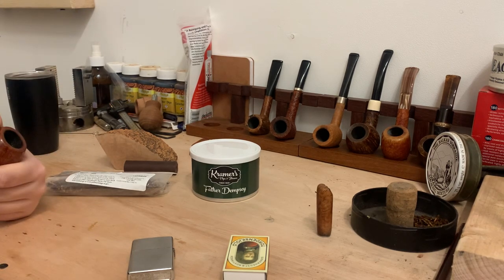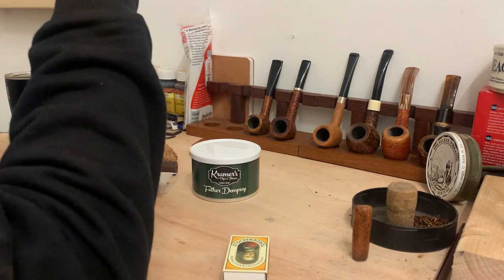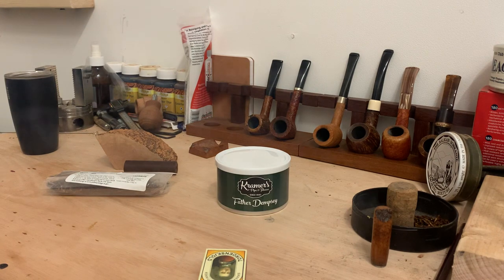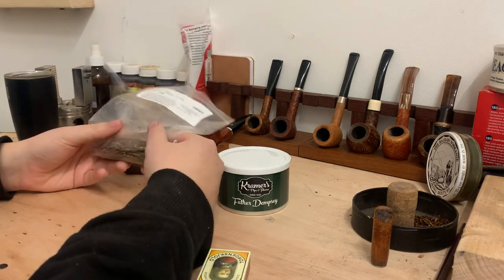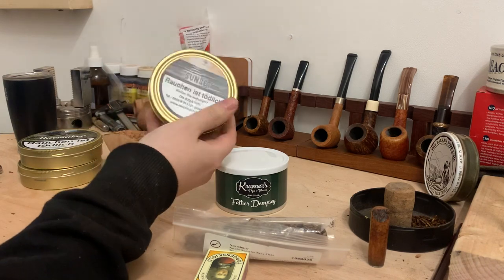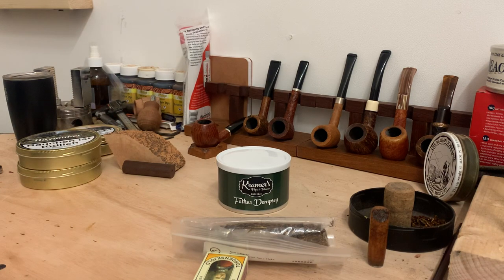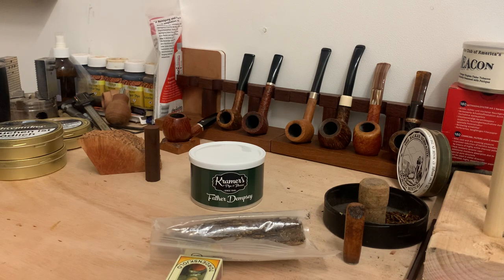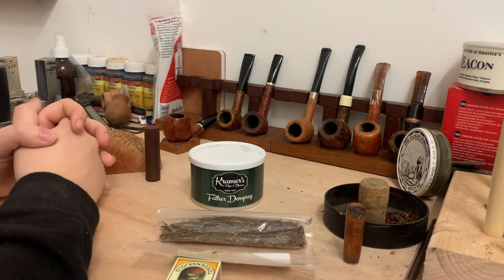Pipe and Tobacco Chat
A reminder that i will be continuing my Monday Night lives! So please all feel free to join me tomorrow night at 10pm UK time (5pm EST)

Etsy Shop